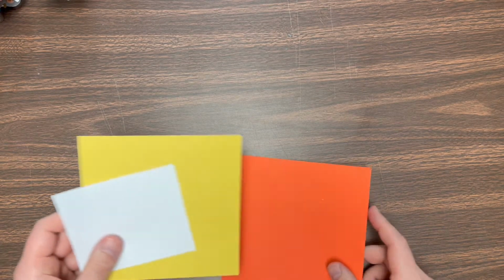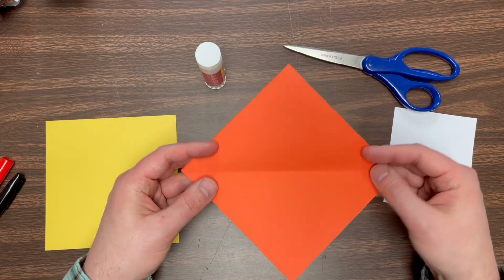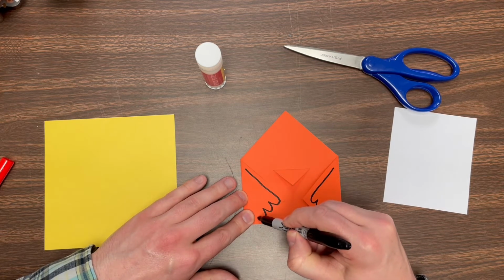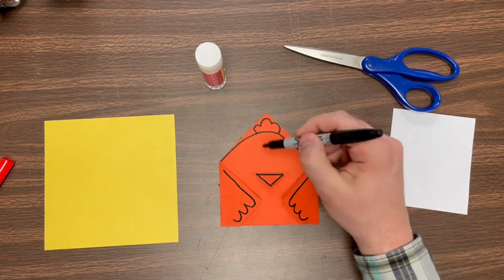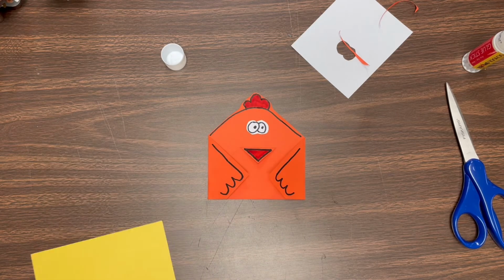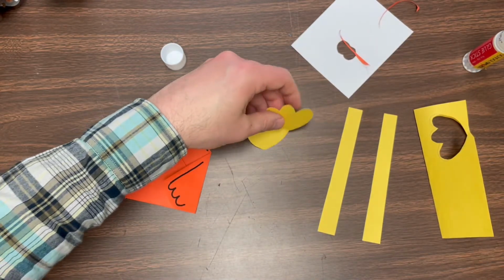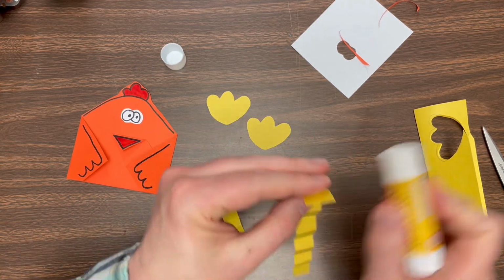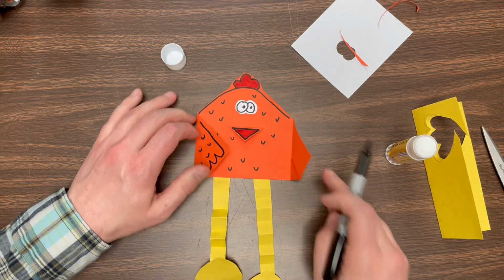Origami Chicken Short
Students will create an origami chicken